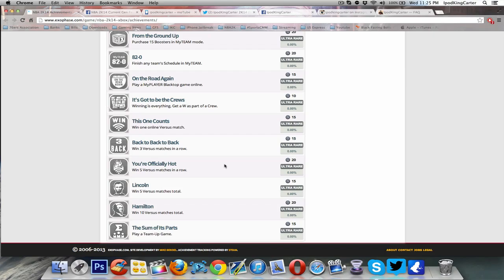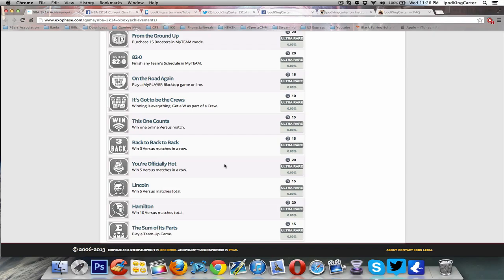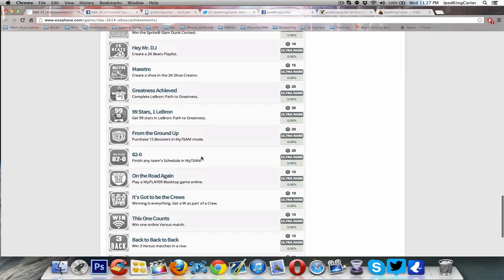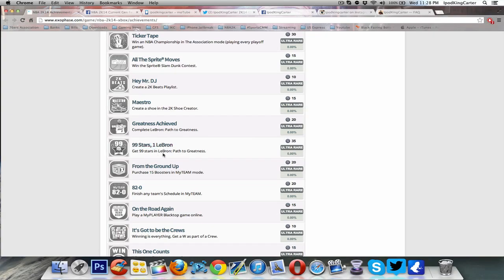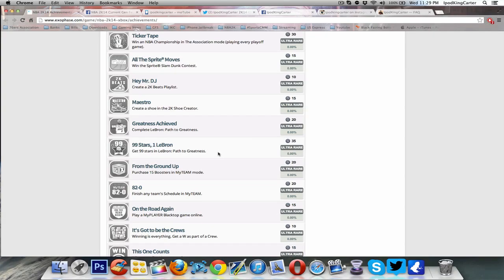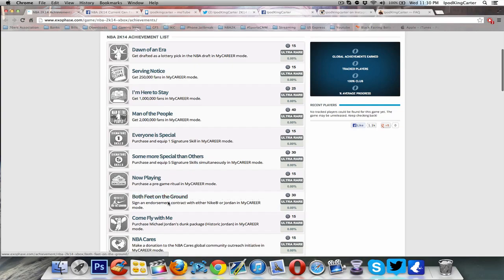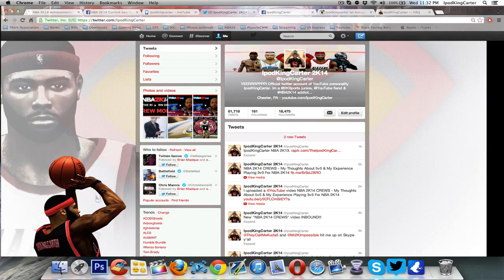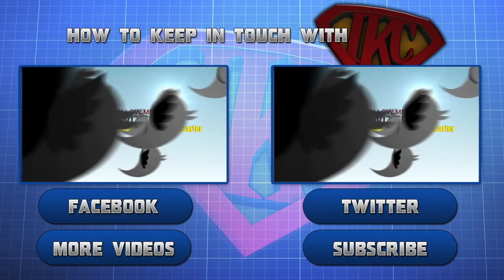NBA 2K14 Achievements - Only 2 Shoe Endorsements Again? | What Is "Path To Greatness" Mode Really?